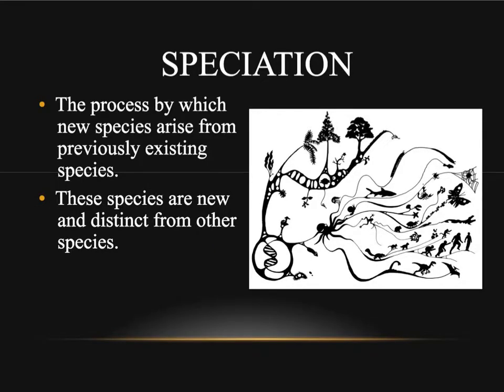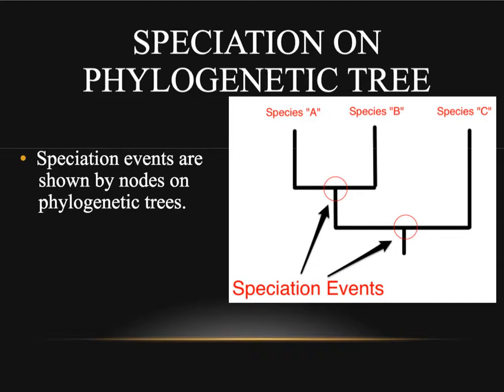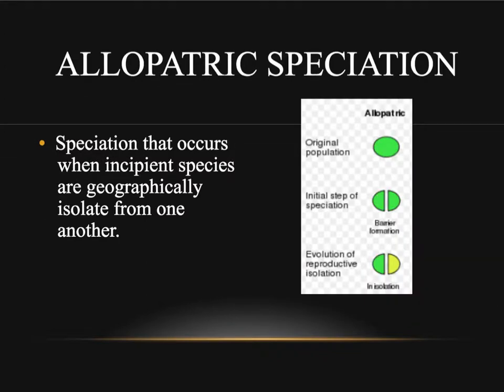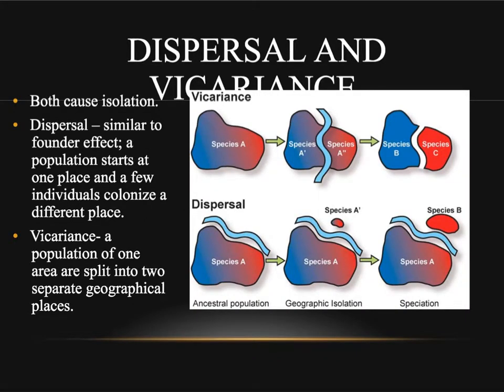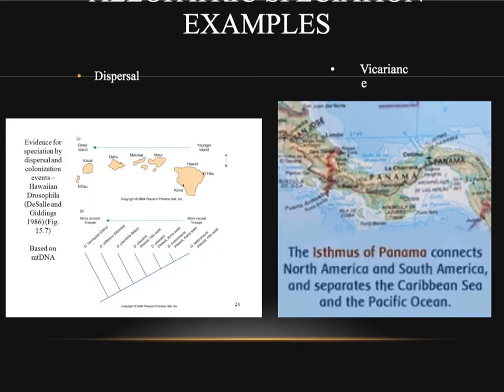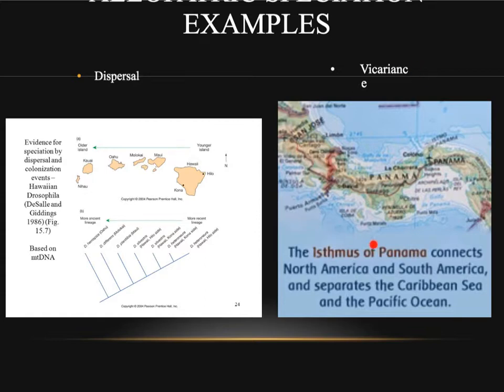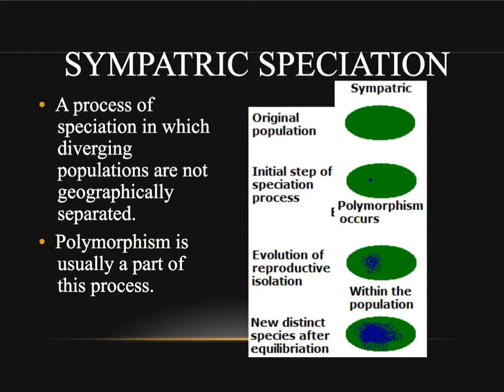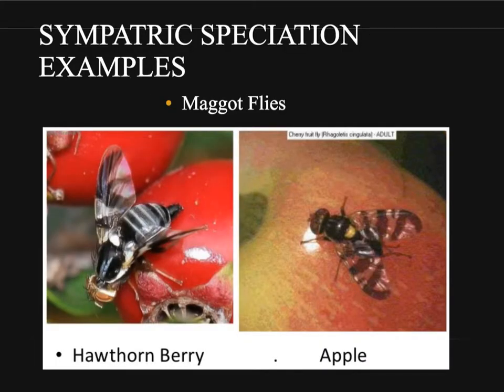Allopatric & Sympatric Speciation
by Betty Olazabal
BIO322
CSUN